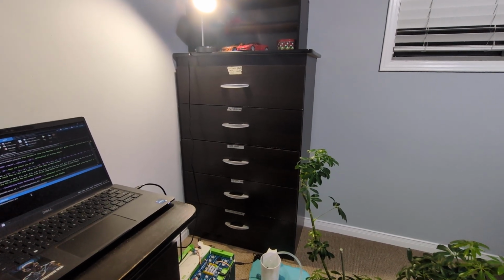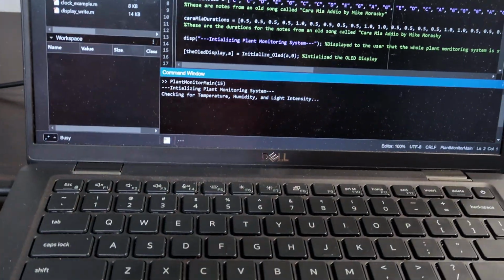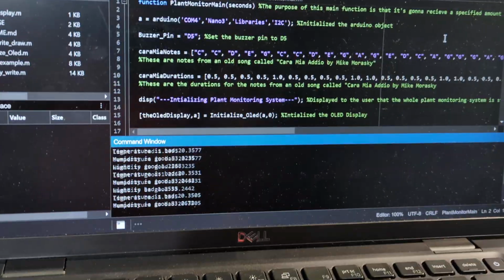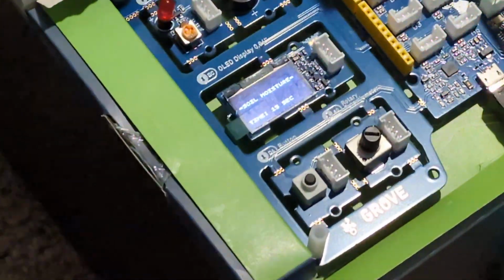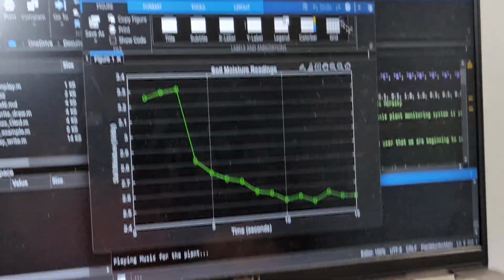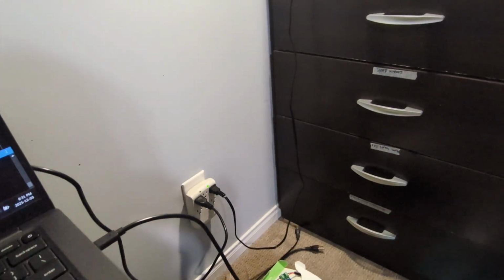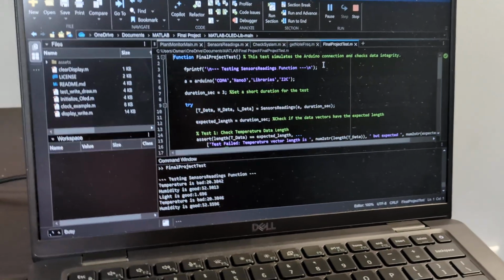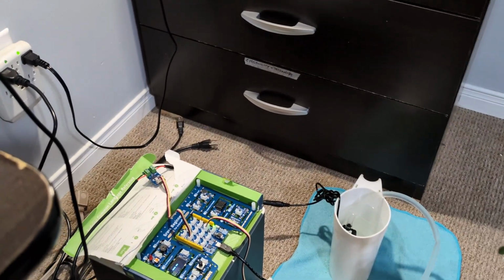EECS 1011: Final Project (Plant Monitoring System)